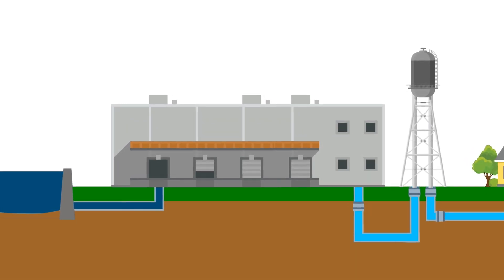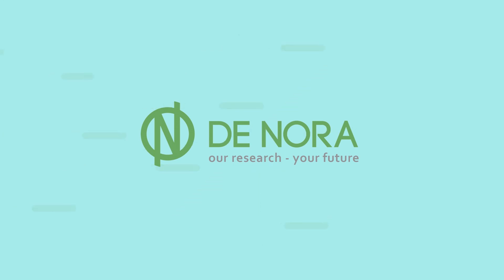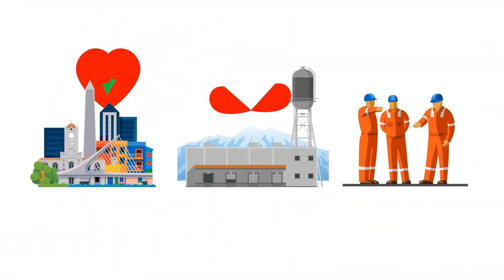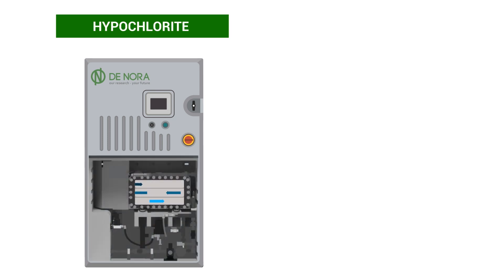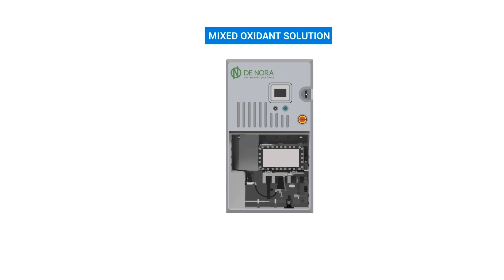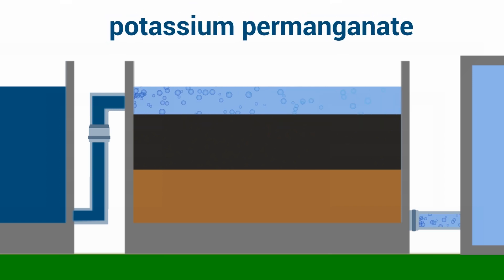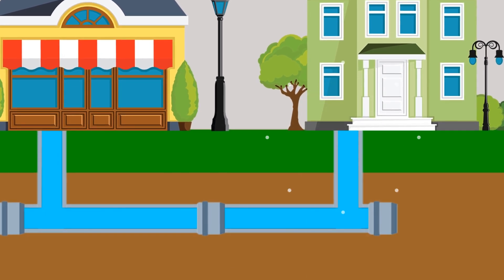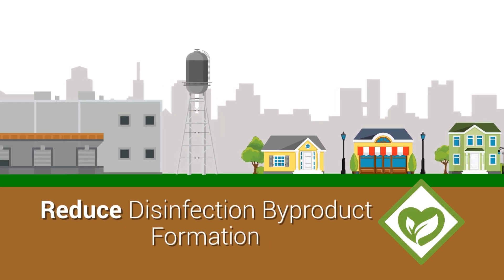De Nora Hypo & MOS Disinfection Solutions (ClorTec & MIOX Products)